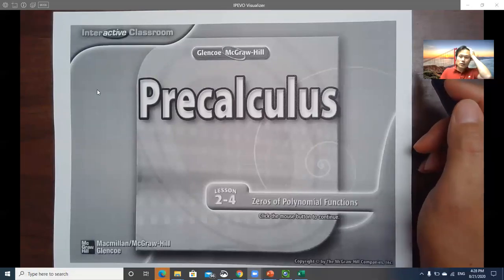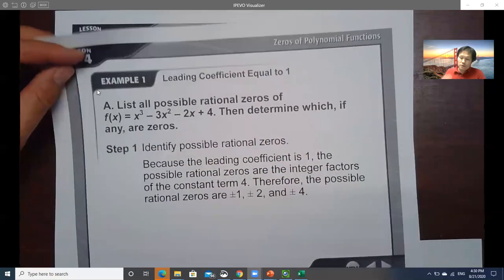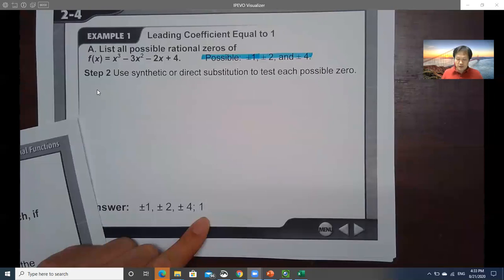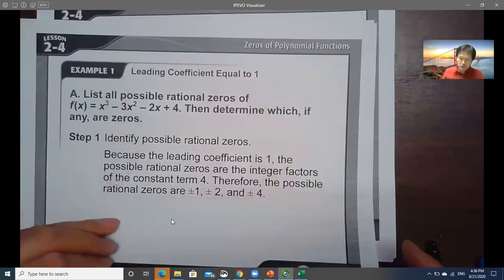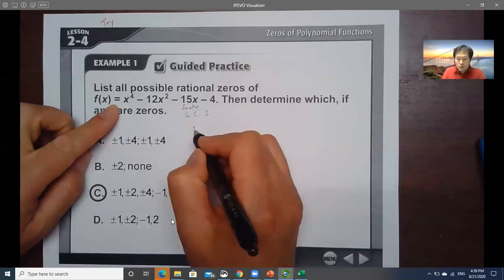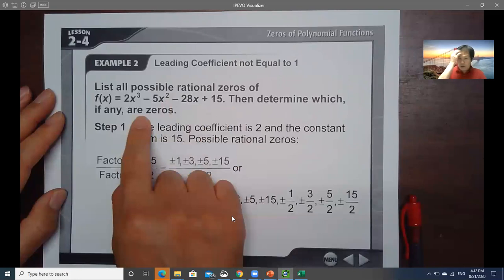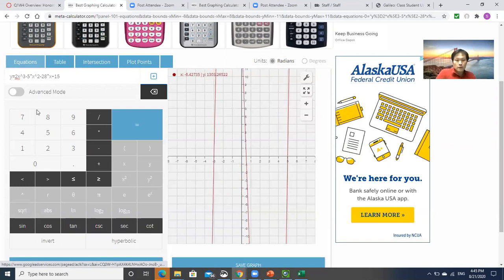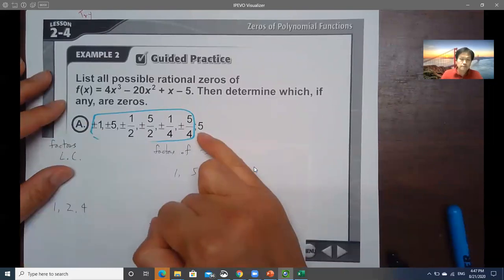Mr Hong HPC 2 4 Zeros of Polynomial Functions part 1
Pre calculus, real zeros of polynomial functions, complex zeros of polynomial functions, rational zero theorem, fundamental theorem of algebra, linear factorization theorem, conjugate root theorem, complex conjugates